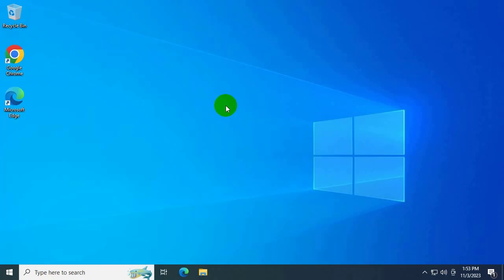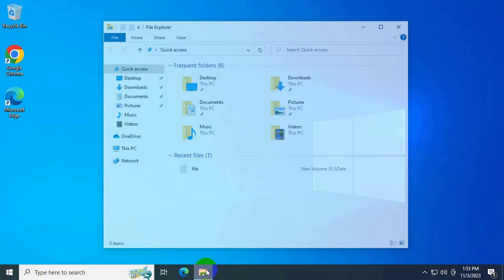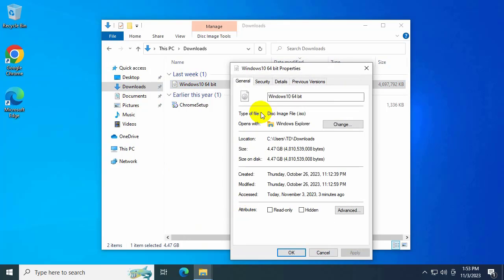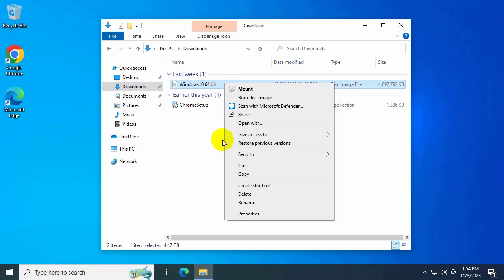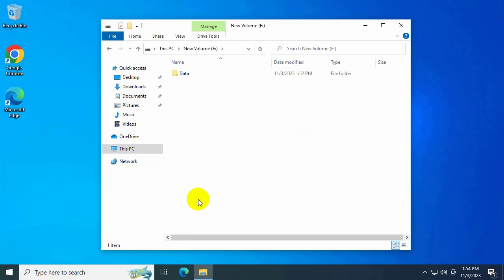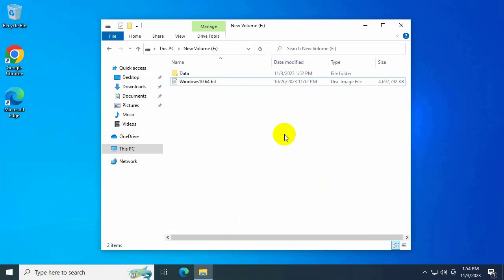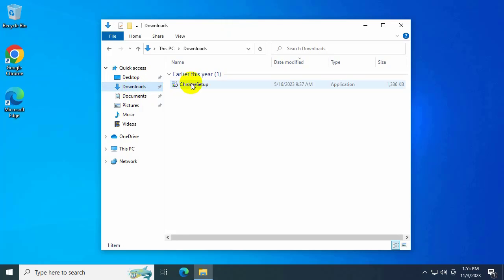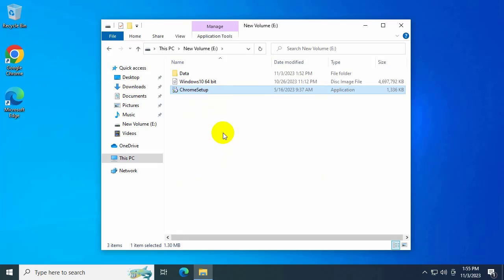How to transfer files from drive C to drive D or E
The video will show you how to transfer files from one drive to another, such as converting files from a c drive to a d or e drive, with just a few simple, easy operations.

Video content
00:00 1. Introduction
00:11 2. How to use a computer mouse
01:37 3. Use shortcuts

How to Convert Theme Files from One Drive to Another Drive
- Select a file or folder; click the mouse to select a cut
- Select where you want to save the file; click the mouse to choose paste.

Google keywords
Convert files from the C drive to the D drive
Convert files from c to d.
how to switch from drive C to drive D
how to move files from a C drive to a D drive
how to convert a c drive to an e
how to transfer game files from the C drive to the D drive
Instructions to transfer files from the C drive to the D drive
Instructions to move drive C to drive D
Convert files from a C drive to a Windows 10 drive
Transfer files from one drive to another.
how to convert drive C to drive D
how to transfer files from a C drive to an E drive
Convert folders from the C drive to the D drive
How to Transfer a Folder to Another Drive